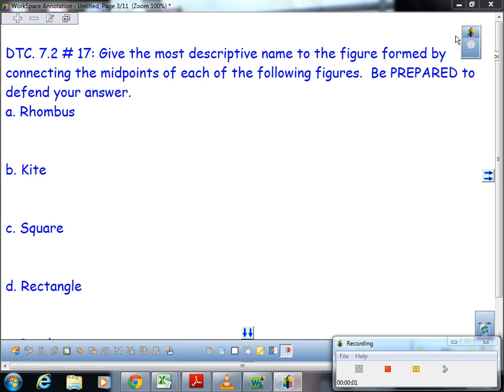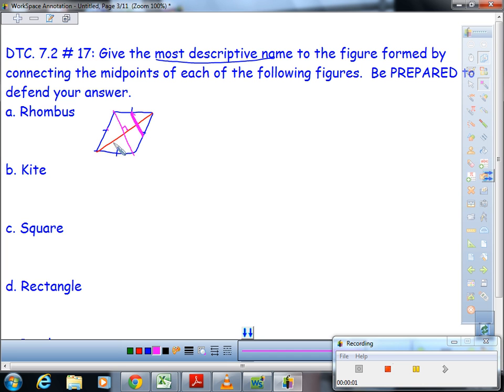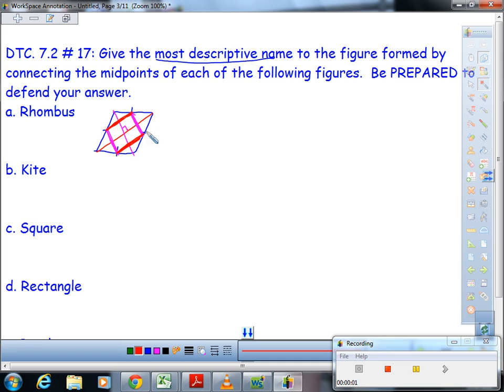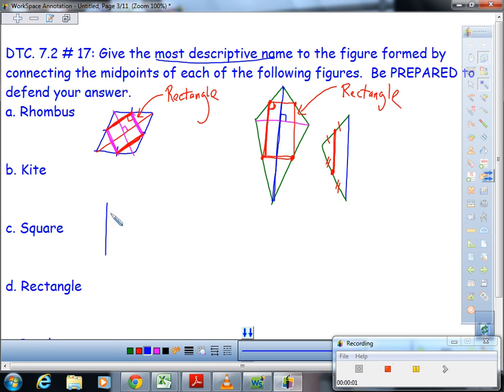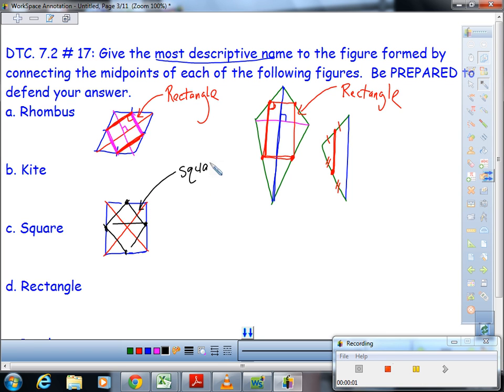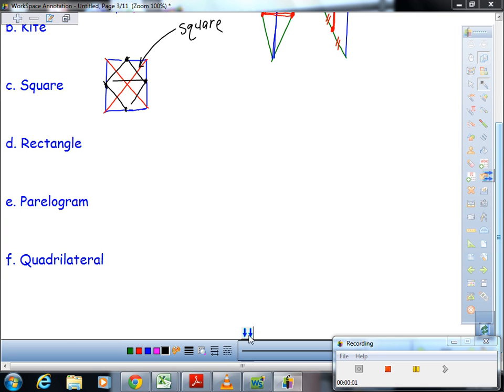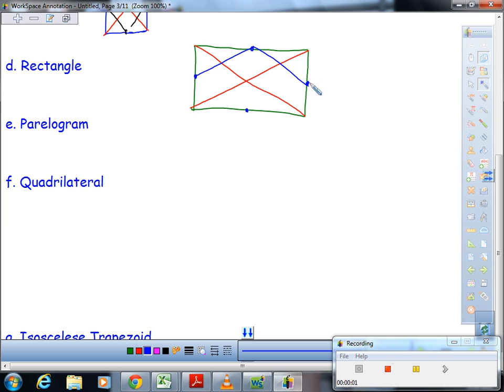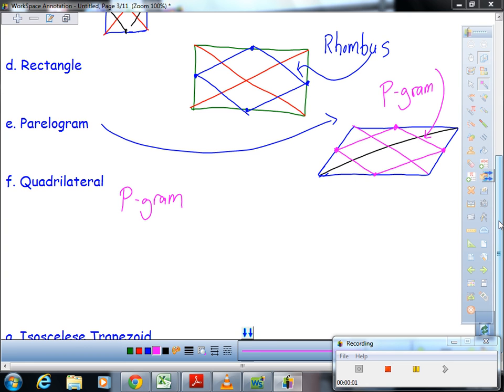DTC 7 2 17